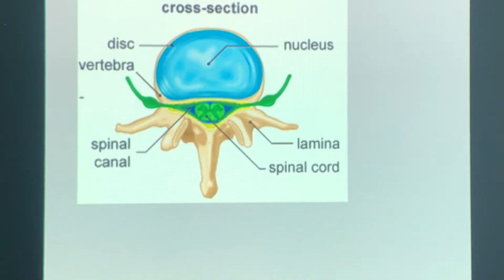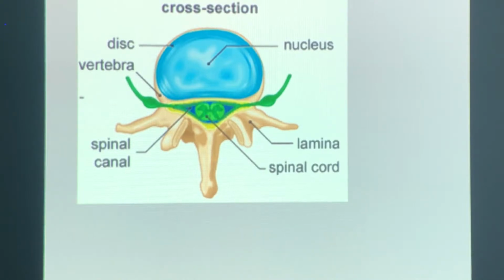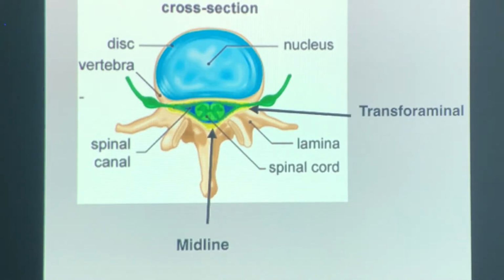What is an epidural steroid injection and what does it treat?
A video presentation by Dr. Todd Joye of Charleston explains what an epidural steroid injection is, the two ways to administer them. Dr. Joye also discusses why you may need one. In addition he talks about why it is important to ask your doctor which way the injection will be done.